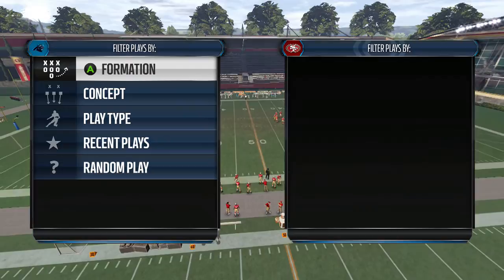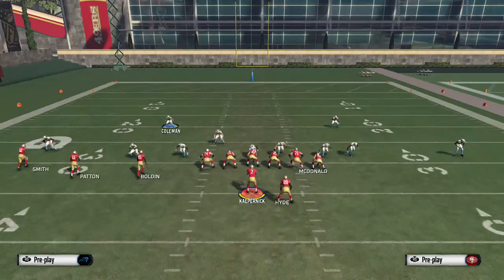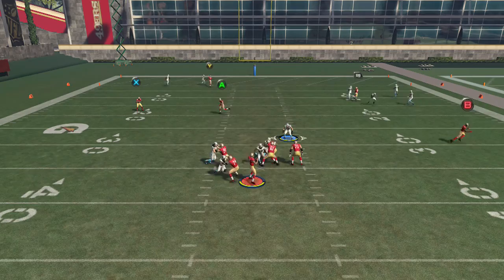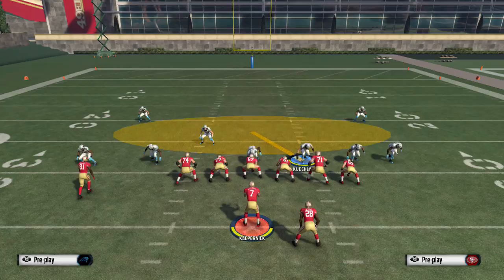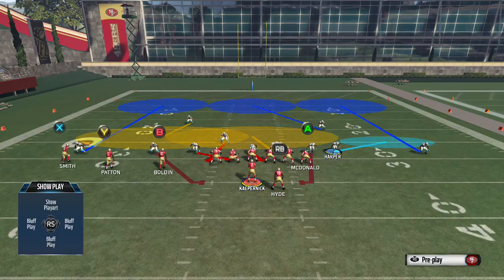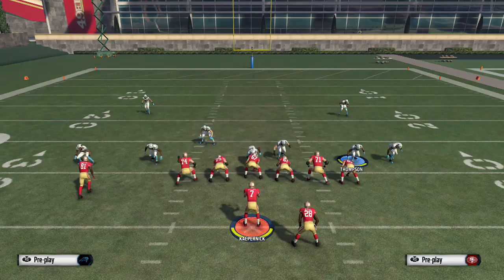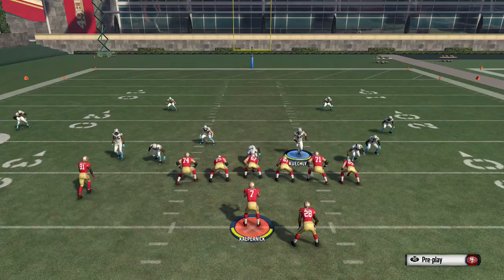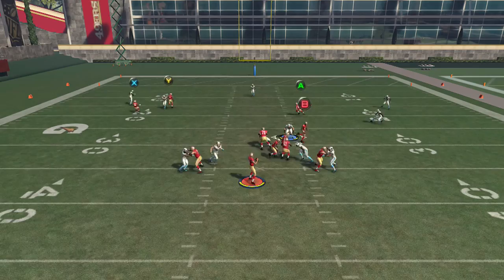Dime 1-4-6 NANO Blitz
STR Eagle Slant 3
Setup
Base Align
Show Blitz
Edge Rush
SS on a Flat
ROLB on Bluff Blitz
Hover w/ LB as Shown